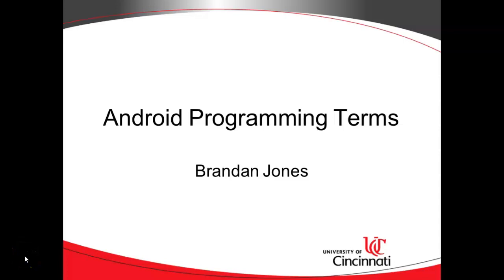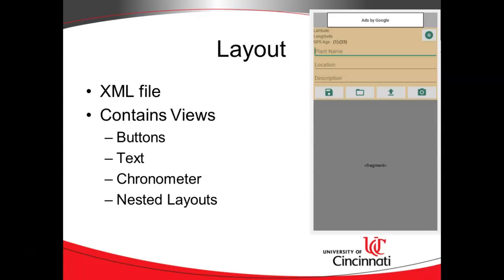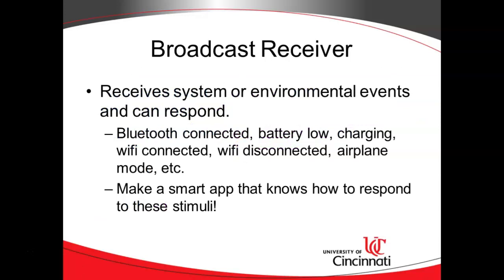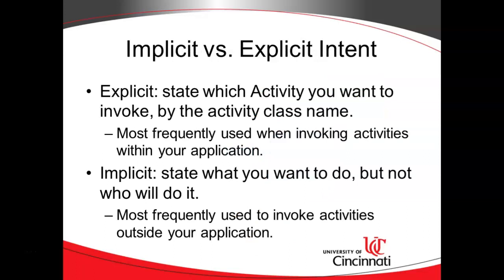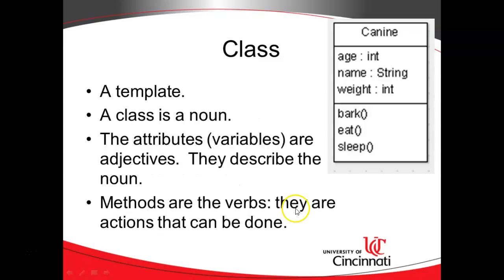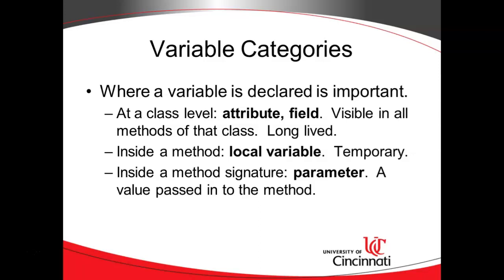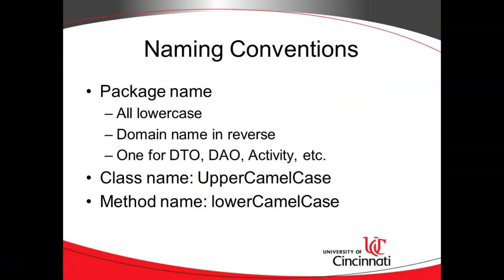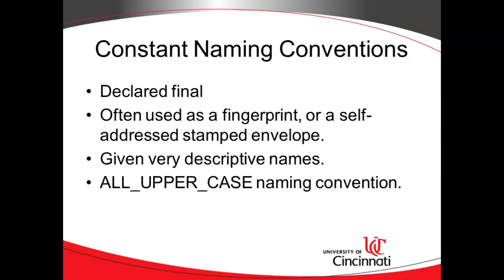Programming Android Terms Overview and OOD Refresher (Kotlin)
Overview of Android programming and Object Oriented programming terms that we'll use to create Android applications.  Activity, Intent, Layout, BroadcastReceiver, Service, attribute, class, object, and more.